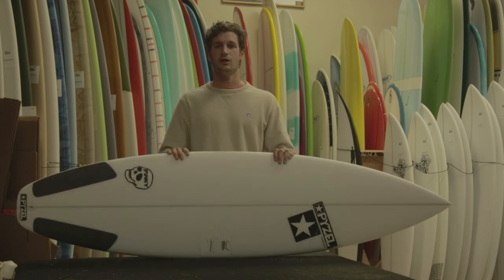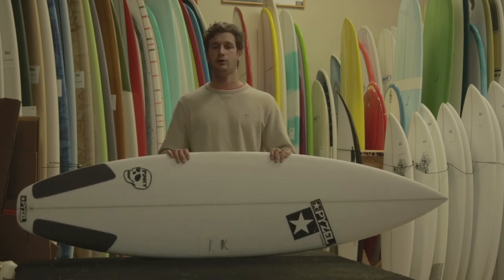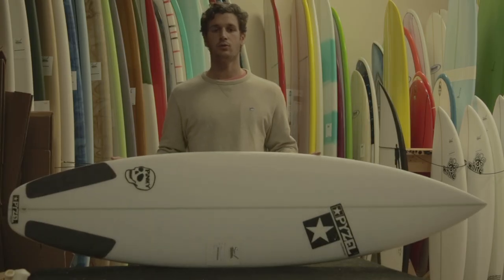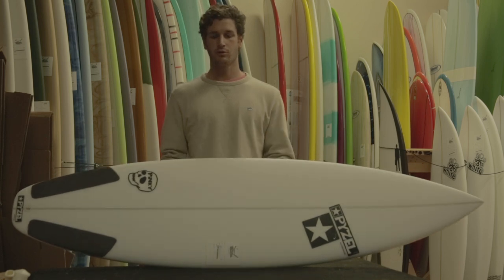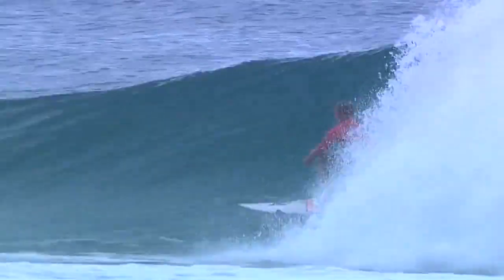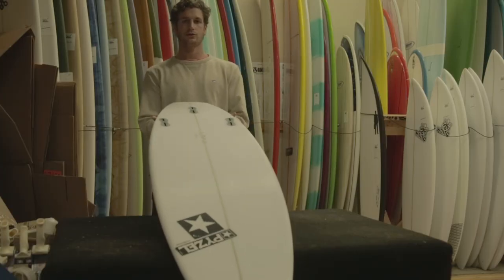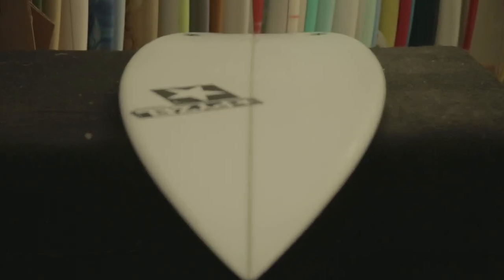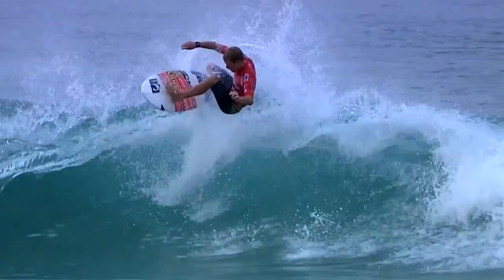Pinky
One of John John Florence's premiere surfboard models, and an all around great shortboard.